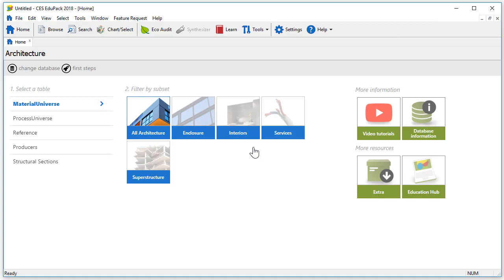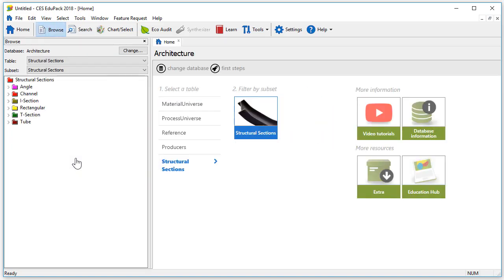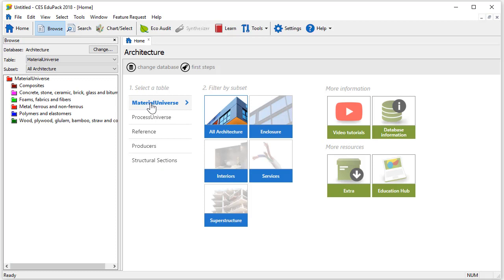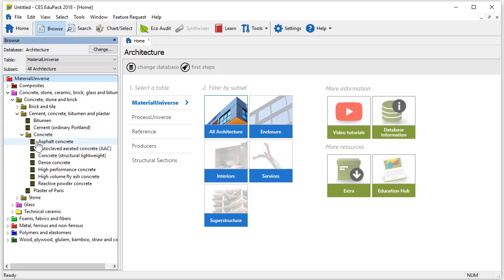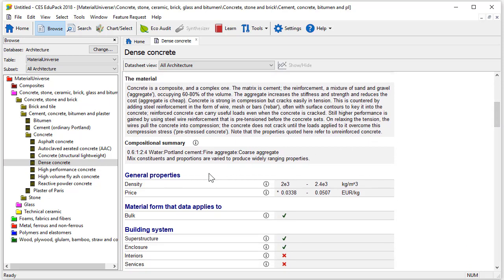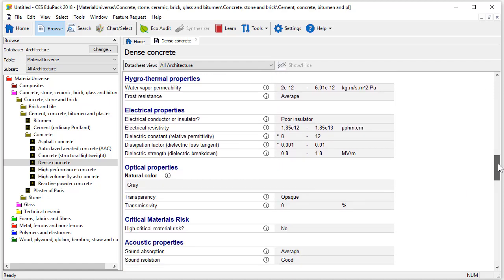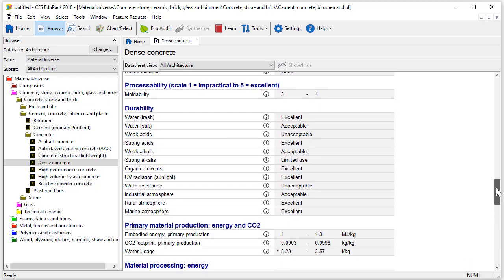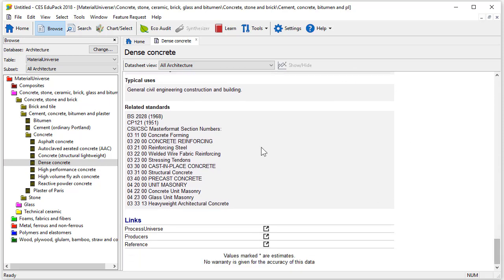Introductory Architecture database in CES EduPack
In this video tutorial, we will look at the records available in the Architecture Database. We explore additional properties relevant to Architecture and the built environment, including structural sections.

Content:
• Browsing Material Universe in the Architecture DB.